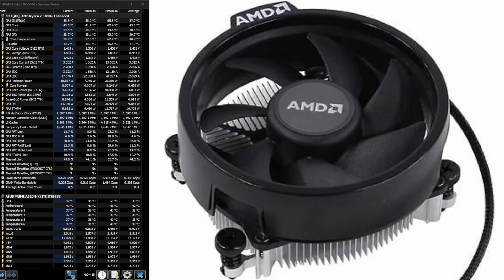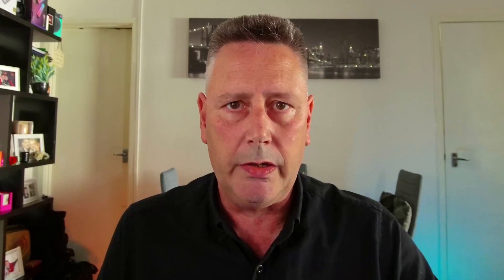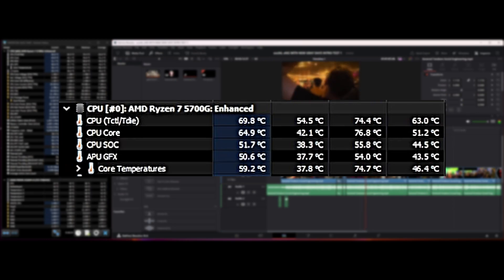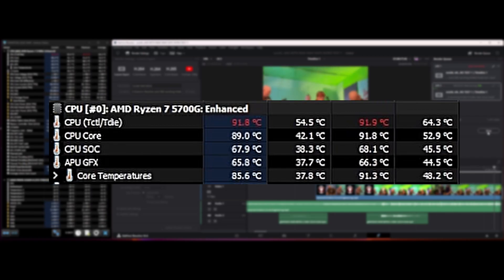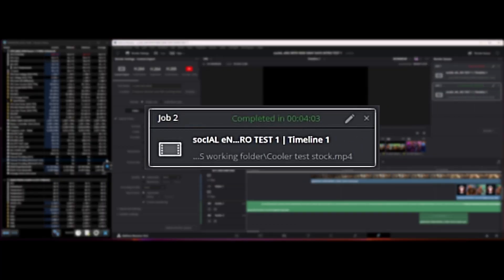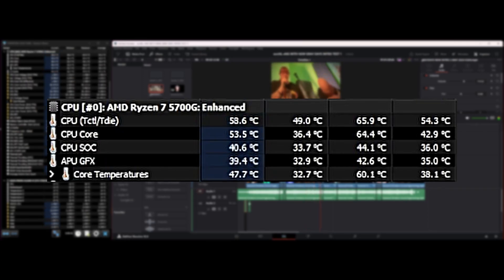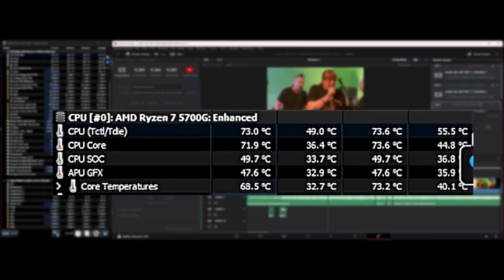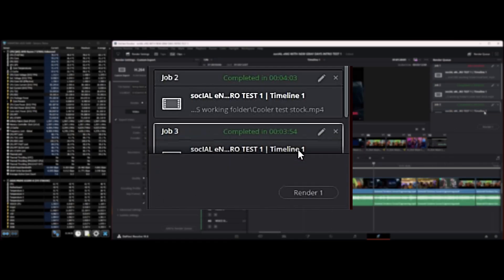Thermalright Assassin X 120 R SE Real world Test Davinci Resolve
Today we are looking at the Assassin X 120 R SE in this review. From performance specs to user experience, this video provides a critical appraisal of this product, giving you an honest opinion assessment. Watch now to get a detailed insight into the 120 R SE model.

0:00 Intro
0:11 welcome and Description
1:18 Stock cooler Idle Temp
1:53 Assassin cooler Idle Temp
2:05 testing Info
2:54 Stock cooler Davinci Resolve Temps/Time
5:02 Stock 96°C
5:22 Head Explode
5:35 Assassin cooler Davinci Resolve Temps/Time
8:16 Final thoughts
8:49 Outro and outtakes